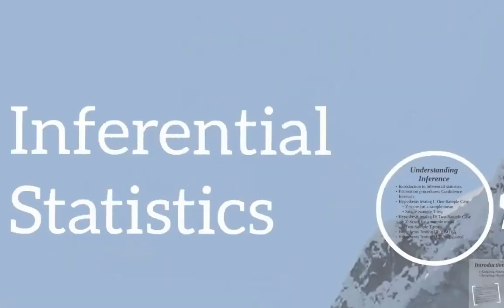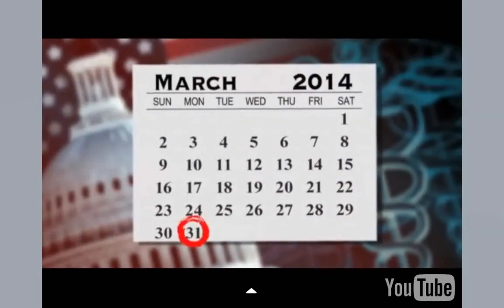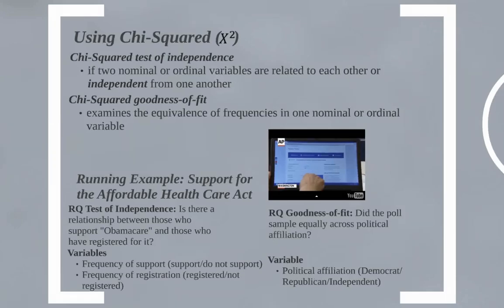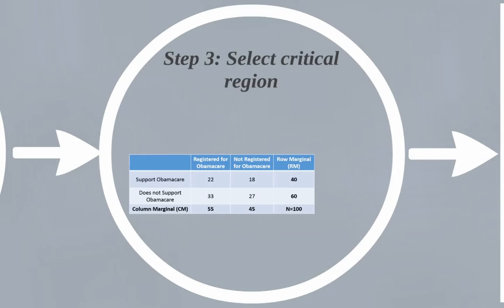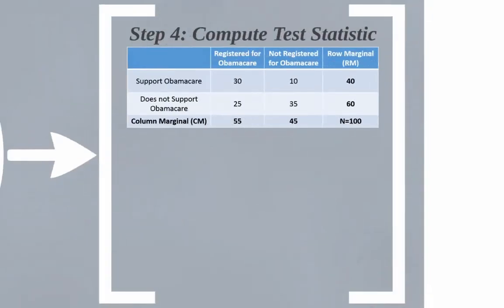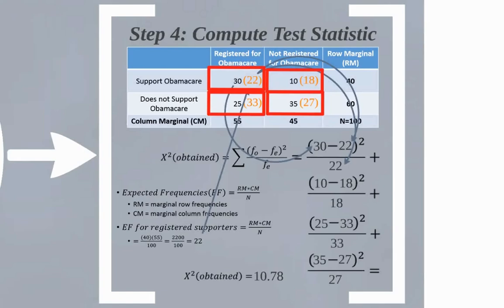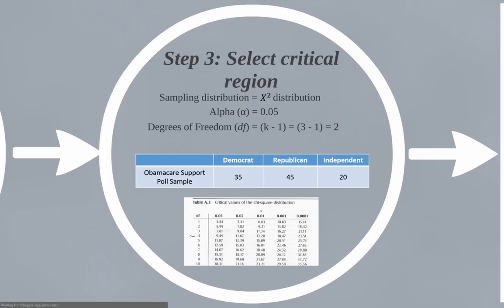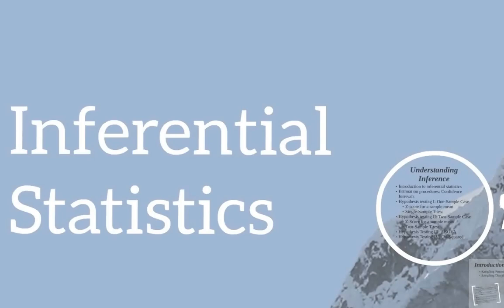Hypothesis testing: Chi-Squared